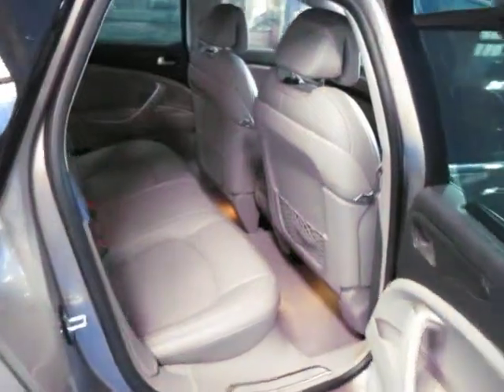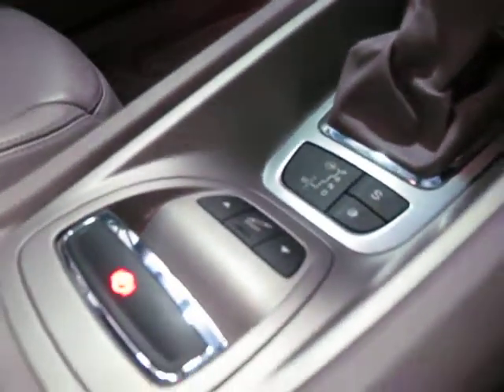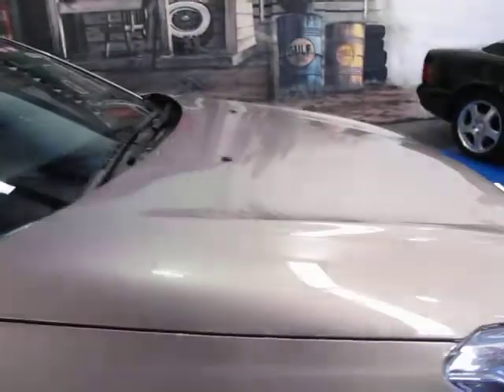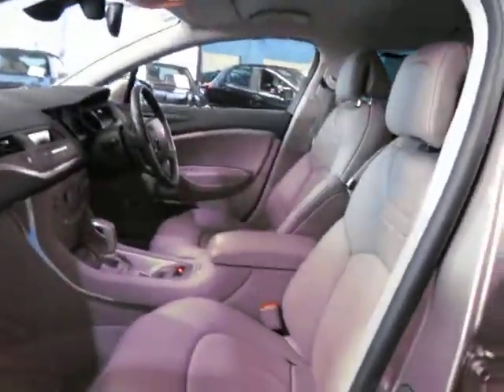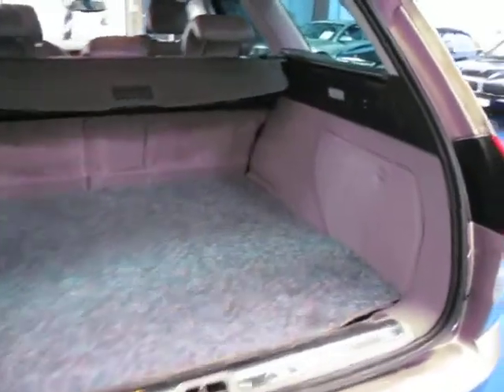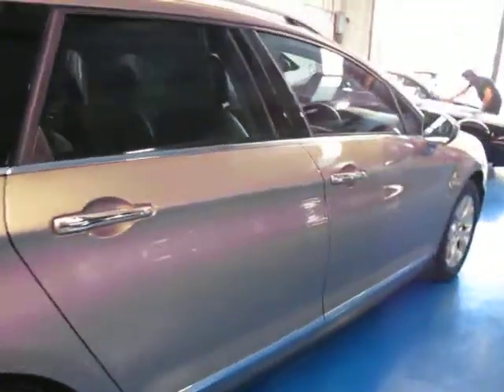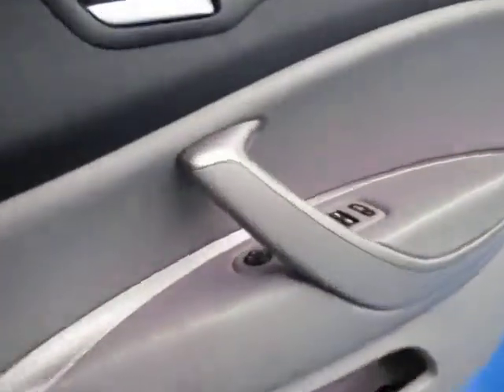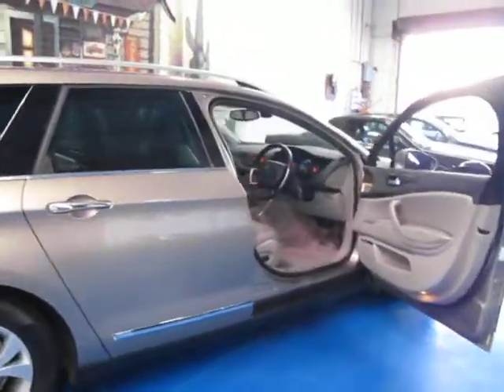Oldtimer Centre - Marrickville NSW